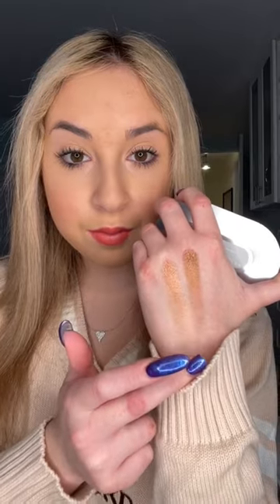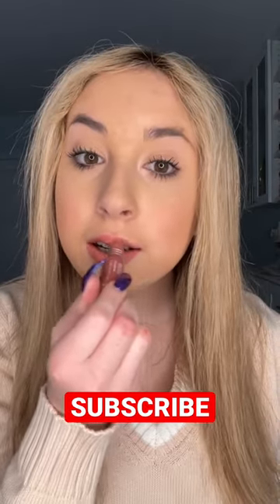ariana grande’s makeup collection!🤩